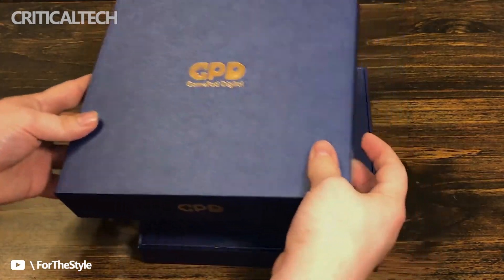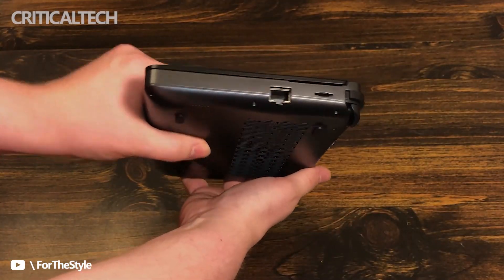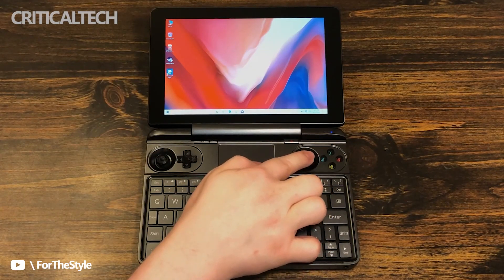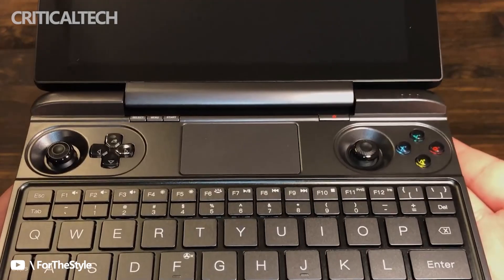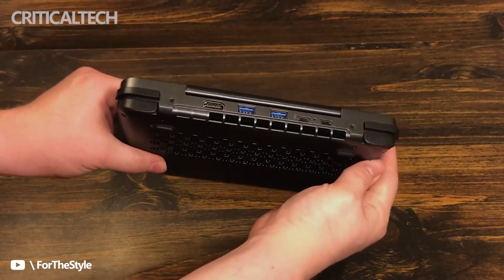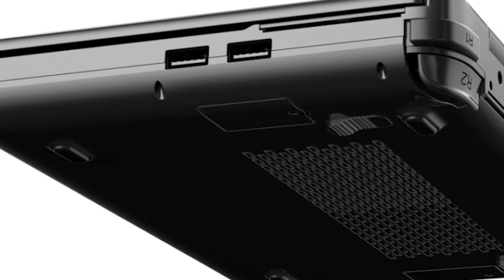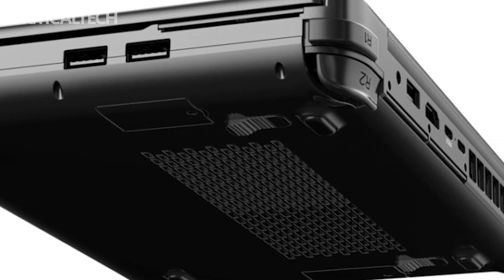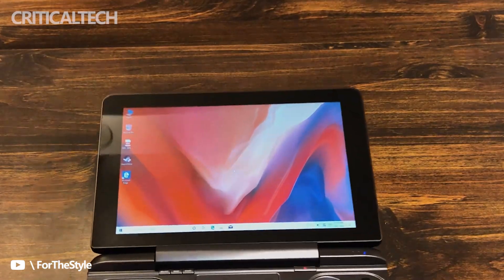GPD WIN Max 2 | AMD Ryzen 7 6800U Handheld Gaming PC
GPD, well-known for its various Windows and Android-powered consoles like the GPD Win 3, has revealed almost all the details of its next Windows-powered gaming console, the GPD WIN Max 2, and it’s looking very promising. The new model will come with upgraded Intel and AMD processors, a larger display with narrow bezels, and more.

Starting with performance, the GPD WIN Max 2 will come in Intel or AMD versions, and both are very promising in their own right. The Intel model will come with an Intel Core i7-1280P (coming from the Core i7-1195G7 in the previous model), which is Intel’s top-tier CPU for ultra-mobile PCs.

As for the AMD version, you can expect to see the new AMD Ryzen 7 6800U processor, which is also a big upgrade from the Ryzen 7 4800U that was in the original GPD WIN Max.